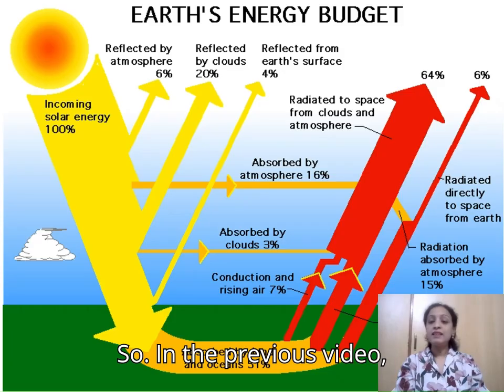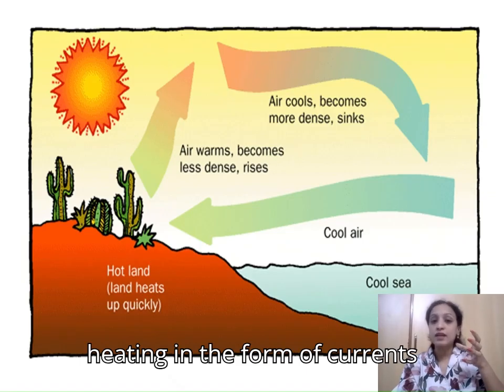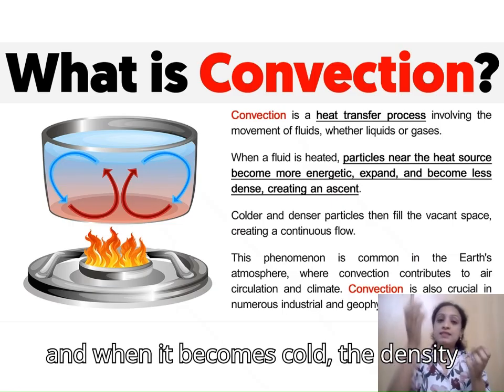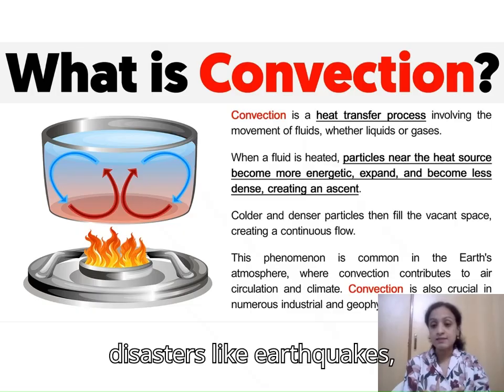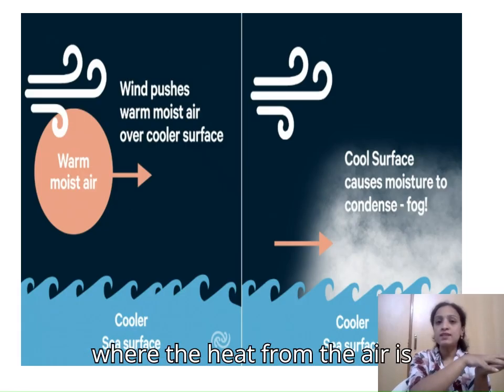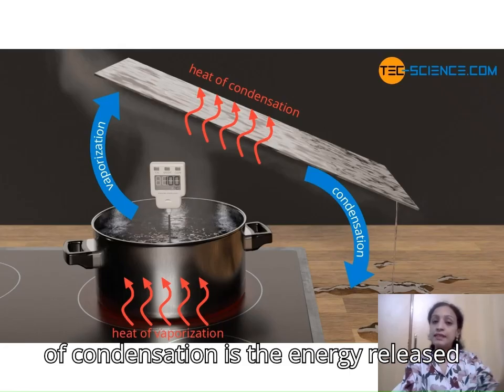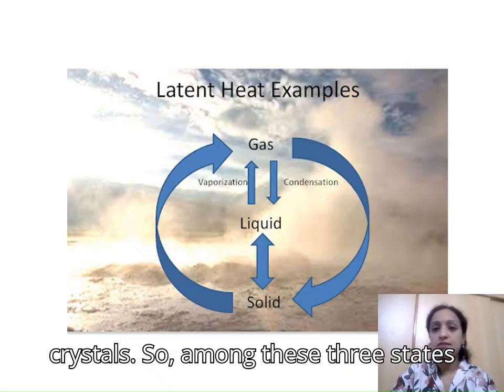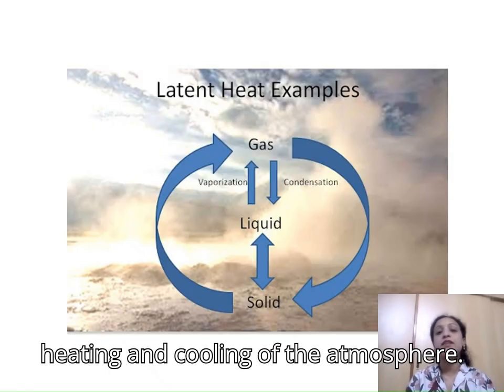UPSC Geography Notes: Heating and Cooling of the atmosphere Part 2.